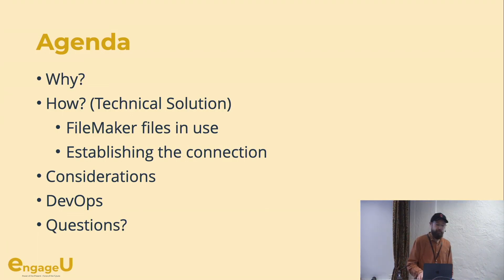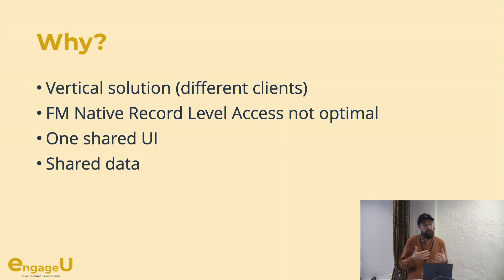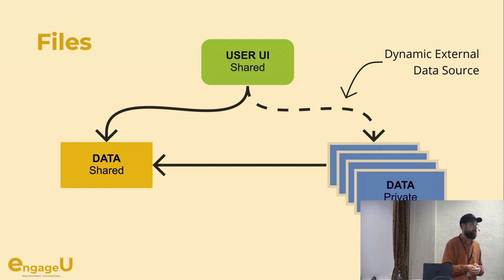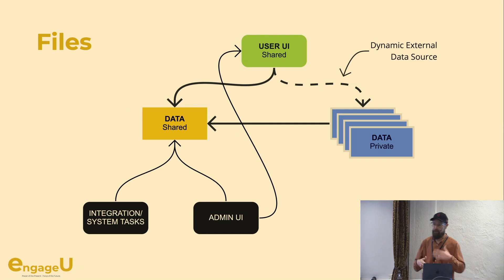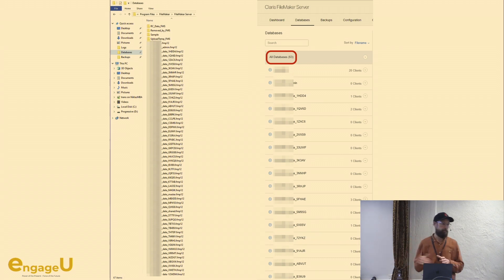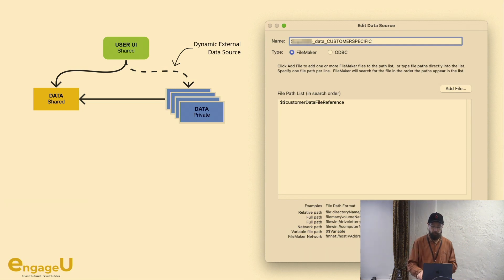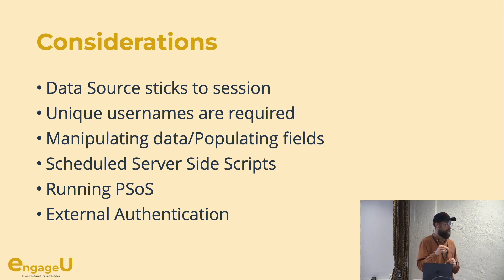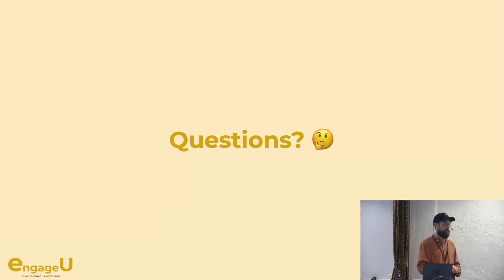Managing multiple data files using dynamic data sources by Niklas Swedenborg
Did you ever want to let different user groups/customers use the same solution and still have data separated and secure, but without having to deploy copies of you solution? We’d like to share how we manage a single server application that combines central and shared resources with customer specific data files.

EngageU 2022
@ClickWorks_Software & Square Moon